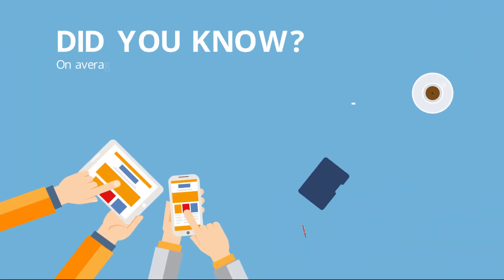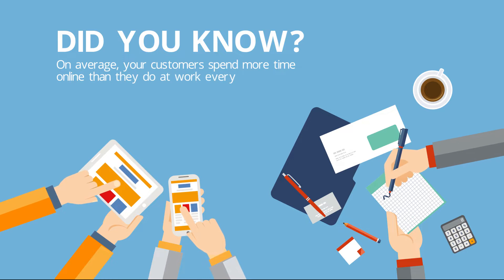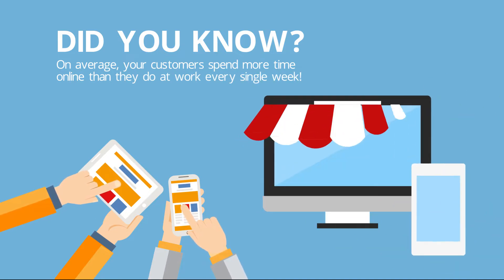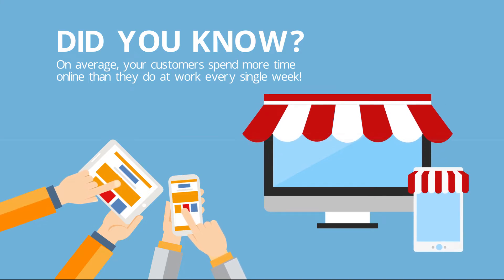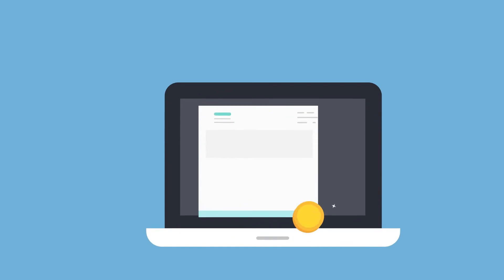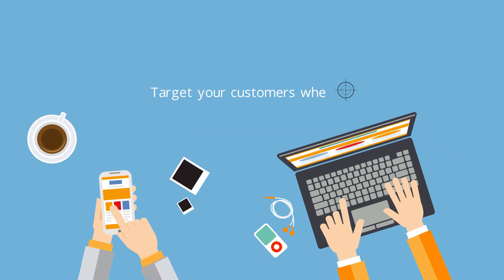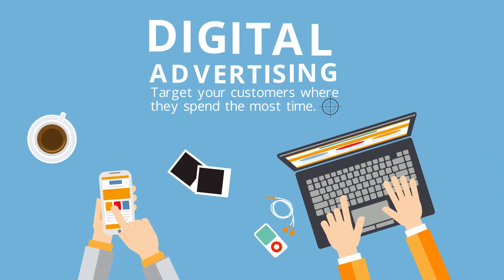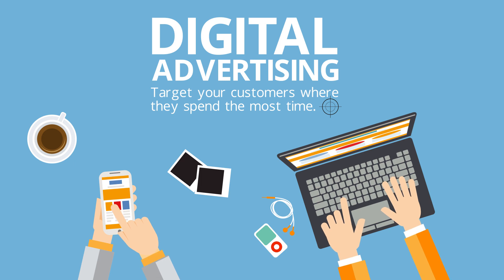Hire The Best Digital Marketing Agency | Bonsai Marketing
While the world of online marketing has expanded far beyond paid advertising, advertising still plays a very important role in generating revenue and business. Digital advertising is the top of the “new advertising stack,” and it’s what can create brand awareness, drive sales, and create visibility across a variety of channels that are oversaturated with businesses trying to stand out.

Although there are many new players in the online marketing landscape like email, social media, and reputation, digital advertising isn’t set to slow down yet—a statement that’s underlined by the fact that ad spend is set to grow from $83 billion in 2017 to over $129 billion by 2021 (DMB Adobe).

We’ve compiled this list of top advertising stats so you can spend your advertising dollars where it matters, and get the ROI you need to thrive in the digital world.

Statistics about Digital Advertising
1. Digital ad spend is set to grow from $83 billion this year to $129+ billion by 2021

2. Google and Facebook are set to rake in 63.1% of digital ad spend in 2017

3. Google has +20% y/y advertising revenue growth, Facebook has +62% y/y growth

4. 39% of marketers list search engine marketing as their top business priority for 2017

5. Marketers that invest over 10% of their budgets on measurement are three times more likely to beat their sales targets by 25% or more

6. 56% of advertising use engagement to measure success, 21% use conversion & revenue

7. 34% of social media marketers list “tying social campaigns to business goals” as a top challenge

Video Advertising Statistics for 2018
8. 2017’s video advertising spend is $13.23 billion, and projected to reach $22.18 billion by 2021

9. 68% of consumers feel positively about watching video ads for mobile app rewards

10. 52% of marketers believe that video is effective for brand awareness

11. Online shoppers who view demo videos are 1.81x more likely to purchase than non-viewers

Hire Bonsai Marketing and get a free business report that will show you all the things you need to optimize online.

12. 51.9 percent of marketing professionals worldwide name video as the type of content with the best ROI

13. According to retailers, video can account for a 40% increase in purchases

14. Mobile shoppers are 3x as likely to watch a video than desktop shoppers

15. 46% of users act after viewing an ad

16. 80% of consumers remember a video ad they viewed in the past 30 days

17. Combining video with full-page ads boosts engagement by 22 percent

18. Ecommerce sellers find that using product videos increases product purchases by 144%

19. Video ad completion rate for videos 15 seconds long is 93-95%, with 30 second videos seeing a completion rate of 92-93%

20. Over half of video advertising is viewed on mobile

Mobile Advertising Statistics
21. Americans spend 71% of their online time on mobile, with Canada and the UK coming in at 62% and 61% respectively

22. Average smartphone conversion rates are up by 64%

23. Mobile advertising accounts for $37 billion of the $73 billion total ad spend (51%)

24. 81% of consumers feel negatively about mobile add pop-ups

25. Mobile accounts for 60% of click share on Google Search ads, compared to desktop’s 32%

26. Search ad spending on mobile is set to rise by 25% in 2017

Social Media Advertising Statistics
27. 70% of advertisers plan to increase their mobile social advertising budget in 2017

28. 26% of Facebook Users that click ads make a purchase

29. Images account for 75-90% of Facebook advertising effectivity/performance

30. The best headline length for a Facebook ad is four words, with 15 for the description.

Sources: DMB Adobe, 2017 | Smart Insights, 2017 | KPCB, 2017 | Digital  Marketing Depot, 2017 | eMarketer, 2017 | CMS Report | WordStream, 2017 | Small Biz Trends, 2016 | WowMakers, 2016